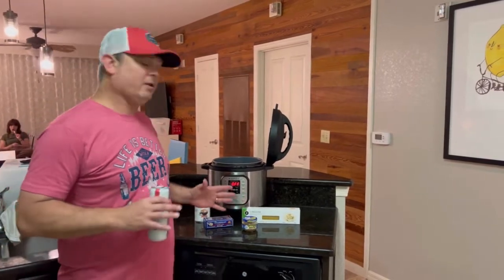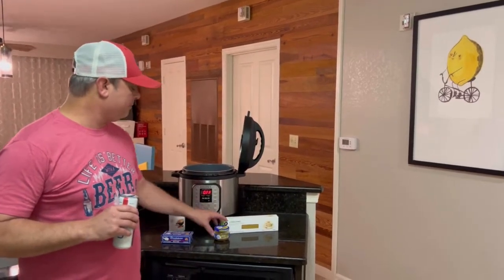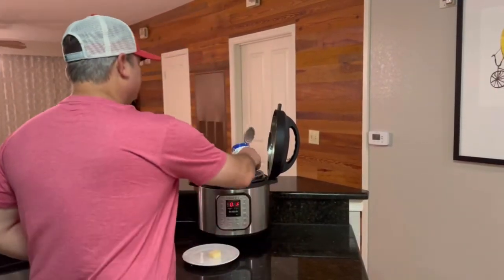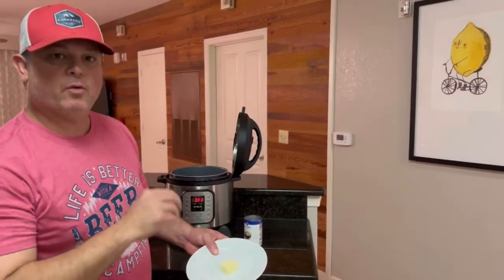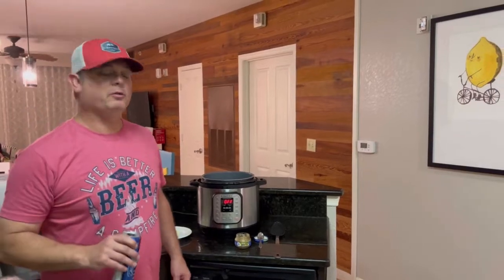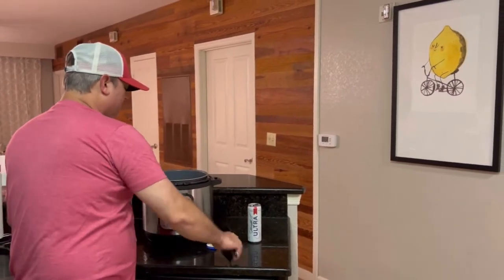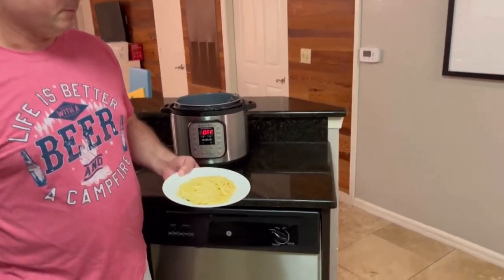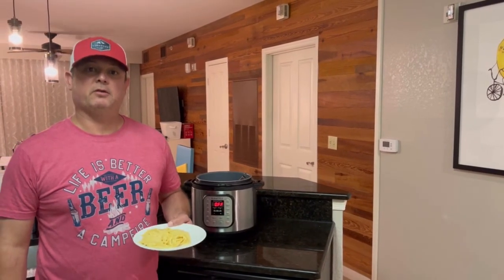EASY Butter Noodles in the Instant Pot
These Butter Noodles are so good, and so easy to make in your electric pressure cooker!